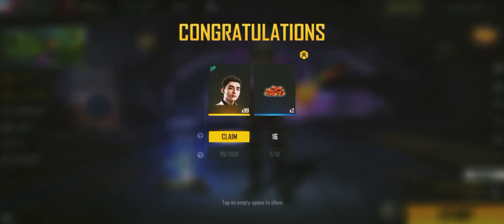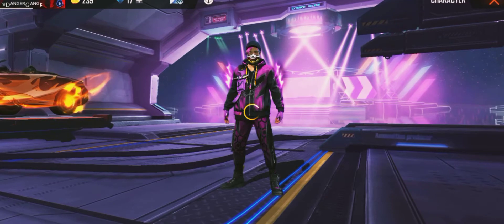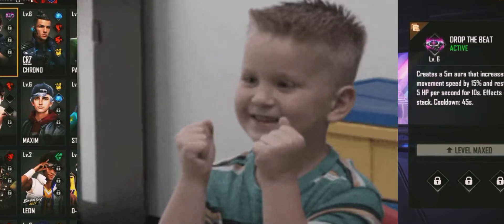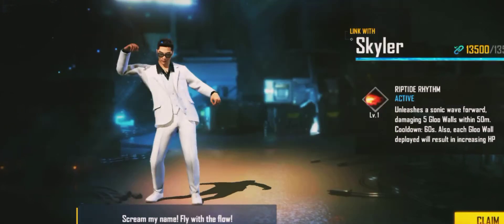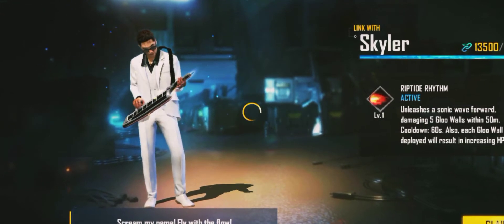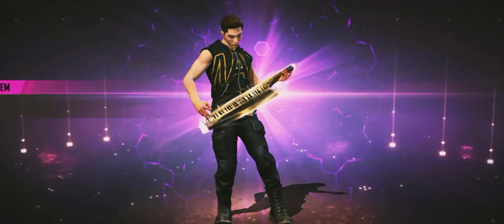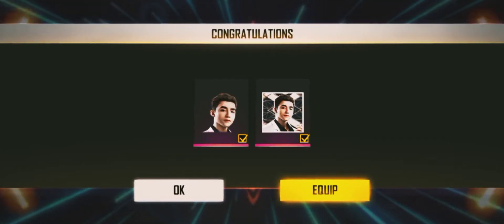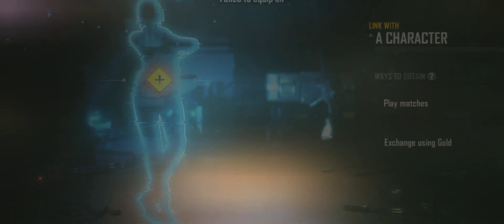Free Skyler Character Free Fire Skyler Character Free Trick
Free Skyler Character Free Fire Skyler Character Free Trick- how to get free skyler character in free fire. In free fire game every player want to get skyler character free this time. So this video will help you to get free skyler character in free fire very easy.
100% working trick to get free skyler character and skyler character bundle in free fire. Start watch video till end follow each and every step to get free skyler character in free fire step by step.
Normally you can open free fire game to goto character section free fire free character in list but skyler in diamonds so don't worry we can use new Skyler bug free fire to get free Skyler character right now.
Tap on obtaining and completely download skyler character expansion as well as we did.
hurry up follow all steps and get free skyler character in free fire.